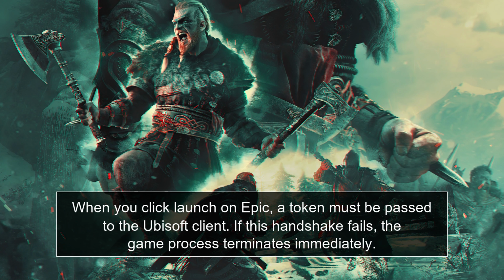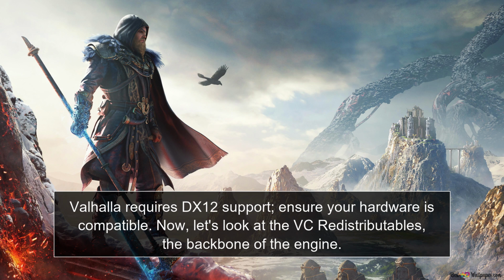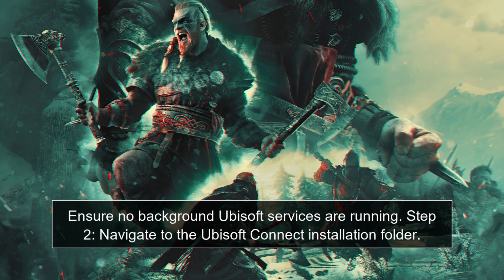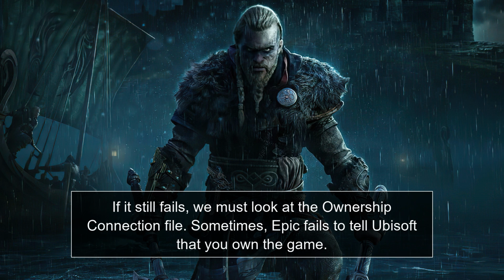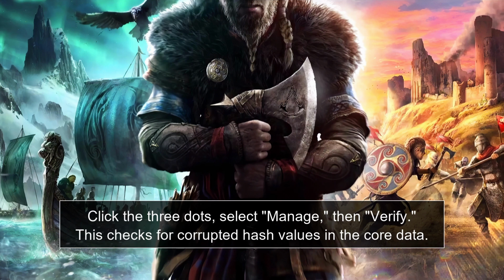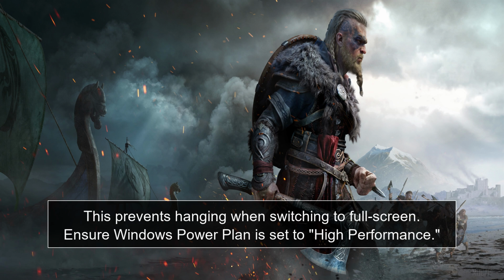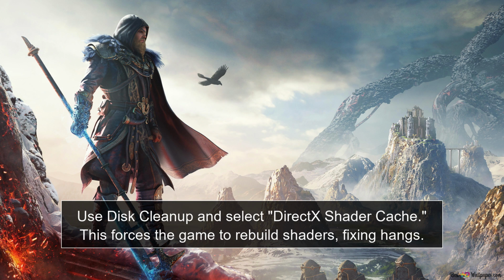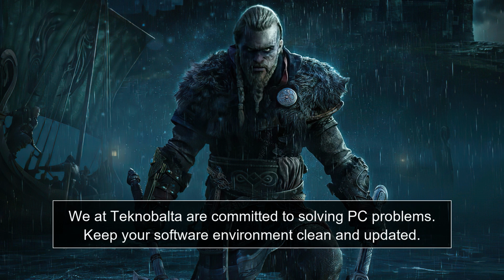How to Fix Assassin's Creed Valhalla Not Launching on Epic Games Store ✅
Are you struggling with Assassin's Creed Valhalla refusing to start after clicking launch on the Epic Games Store? This common issue is usually caused by a synchronization failure between the Epic Games Launcher and Ubisoft Connect DRM systems. In this Teknobalta Global guide, we provide a deep dive into the root causes, including corrupted cache files and account linkage errors. We walk you through essential pre-checks like updating DX12 and repairing VC Redistributables to ensure your system environment is ready. Learn how to force a re-synchronization by clearing the Ubisoft Connect cache and relinking your accounts through the web interface. We also show you how to manually locate the game files within the Ubisoft client to bypass the automated handshake failure that often terminates the process. Discover advanced optimization tips like disabling the Ubisoft overlay and clearing the DirectX shader cache for smoother performance once the game starts. If you are using a gaming laptop, we provide specific steps to ensure your dedicated GPU is being utilized instead of integrated graphics. Follow these professional troubleshooting steps to get back into the Viking age without further delays.

0:00 Intro: AC Valhalla Launch Failure
0:45 Root Cause Analysis: DRM Conflict
1:30 Essential Pre-checks (Windows & GPU)
2:10 Repairing VC Redistributables
2:45 Main Solution: Clearing Ubisoft Cache
3:30 Relinking Epic & Ubisoft Accounts
4:15 Running as Administrator
5:00 Manually Locating Game Files
5:45 Disabling Ubisoft Overlay
6:30 Verifying Files & Antivirus Exclusion
7:15 Advanced Optimization (INI & Power Plan)
8:00 Clearing DX Shader Cache
8:45 Laptop GPU Settings
9:30 Clean Reinstall of Ubisoft Connect
10:15 Summary & Final Tips